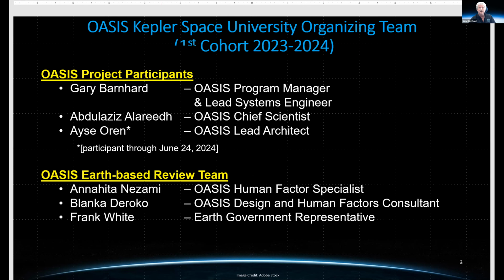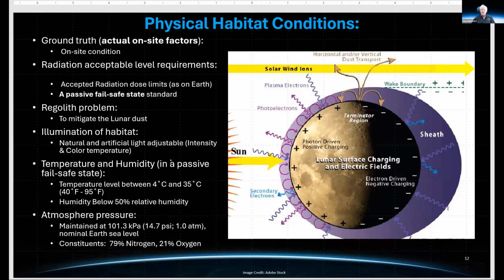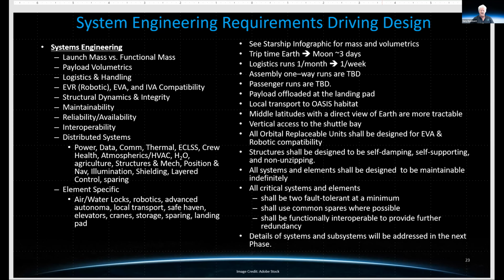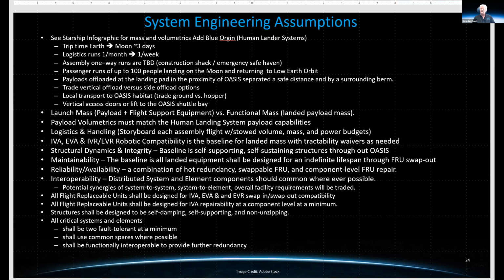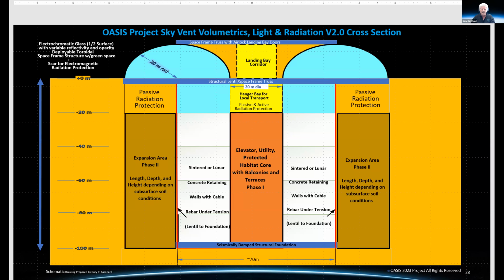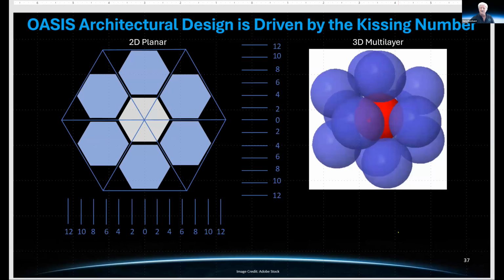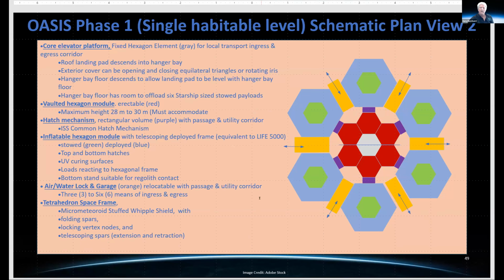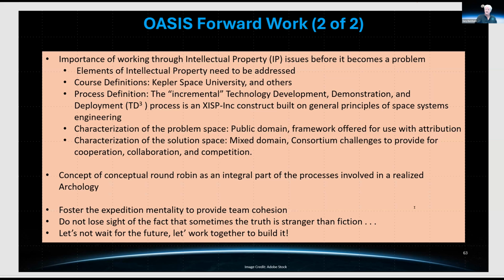Lunar Development Conference 2024, Sunday Keynote: Barnhard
Sustainable Lunar Settlement Design: Off-world Anthropologic Space Infrastructure Settlement (OASIS)
Gary Barnhard and Abdulaziz Alareedh
Moon Village Association